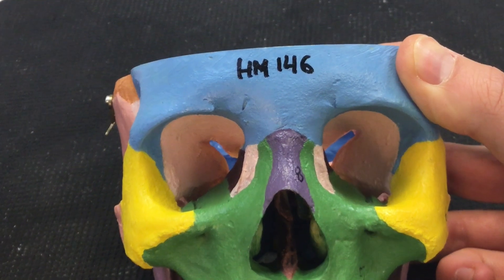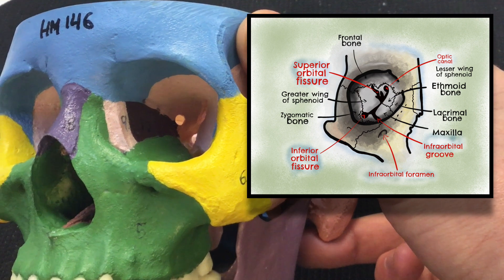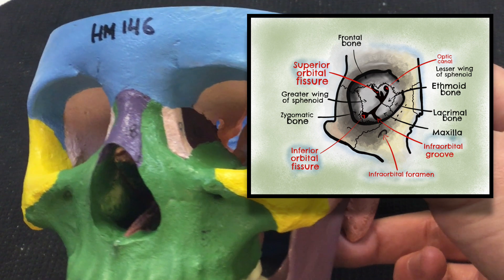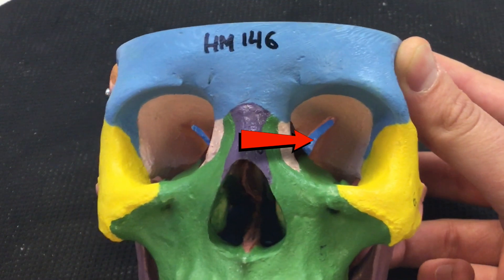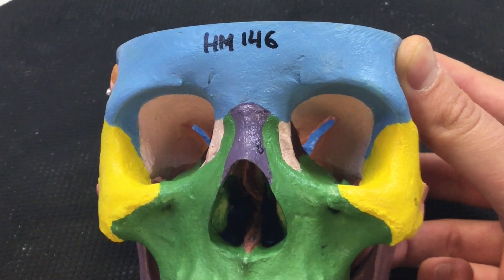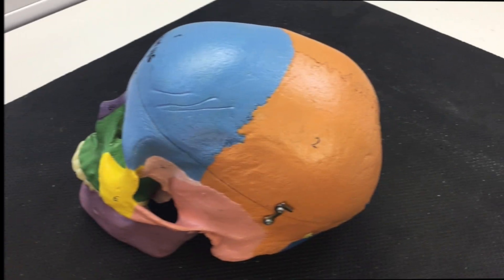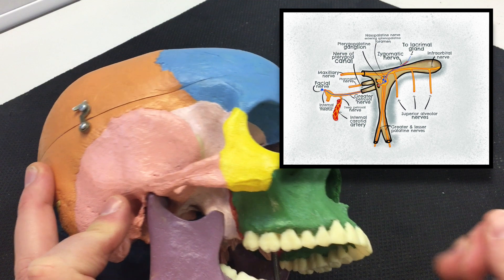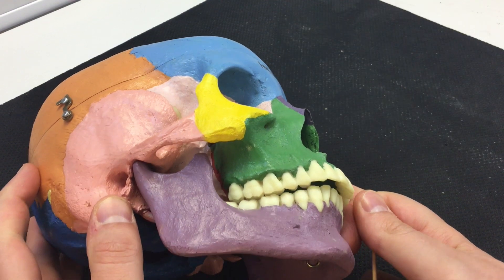The Skull: Basic Anatomy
With the current move to online delivery, we are making available a few videos which cover more of the basic head and neck/neuroanatomy content. These topics are usually taught using lab based resources by most medical schools. This is a little different to what we usually do, but we hope you find them useful. In this video Scott talks us through the basics of the skull, pointing out major landmarks, foramina and skull bones.

Check us out on Instagram too for annotated notes📒📝🤩